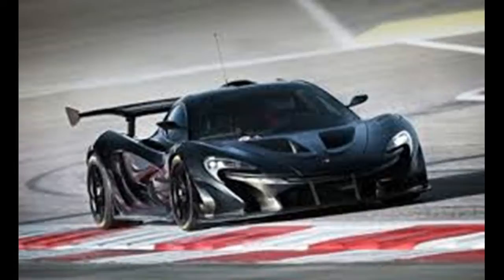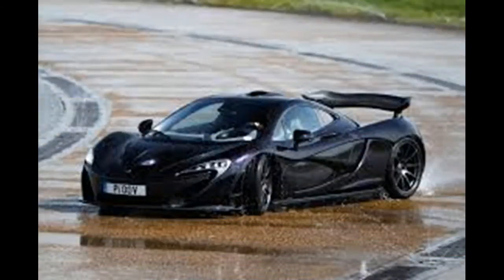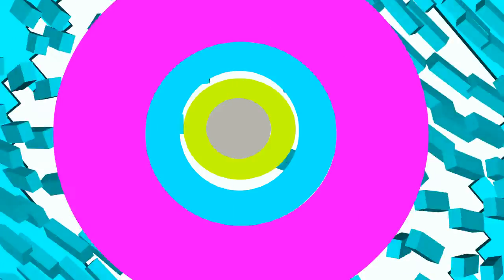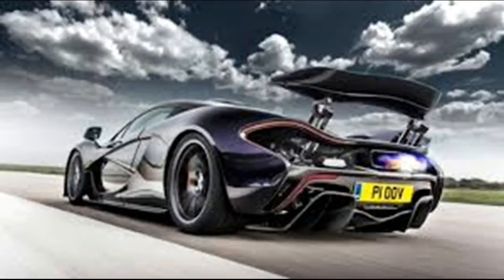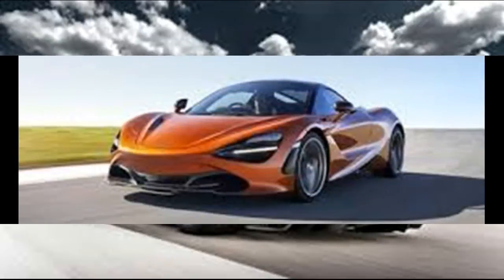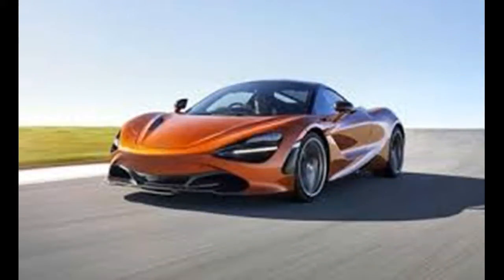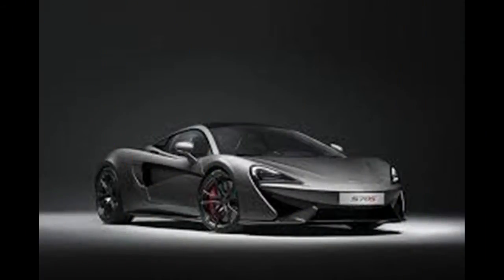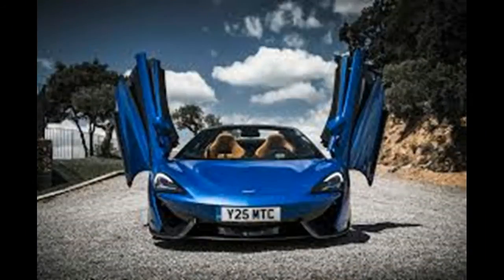2018 mclaren 570s spider review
2018 mclaren 570s spider review - The 570S increases only 101 pounds in its change to Spider shape and, as per McLaren, loses no solidness at all in its carbon-fiber tub. The guaranteed zero-to-60-mph time of 3.1 seconds is unaltered from McLaren's gauge for the 570S car (we tried one at 2.9 seconds), and best speed is undiminished, at 204 mph—with the best up, that is.

Something else, the 570S Spider keeps a similar twin-turbo 3.8-liter V-8 drawing out 562 pull and 443 lb-ft of torque, mated to a seven-speed double grip programmed transmission.

The 570S Spider begins at a cool $211,300, or $20,200 more than the car. In any case, we surmise that may be one give up that McLaren purchasers will be more than willing to make in return for open-top rushes.